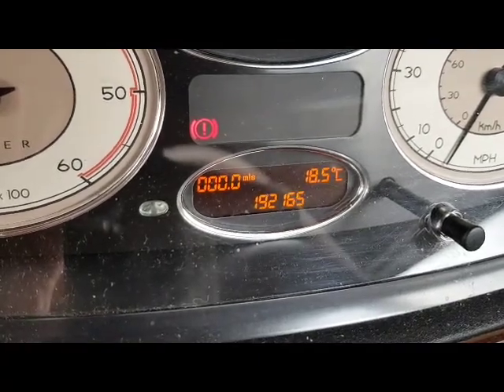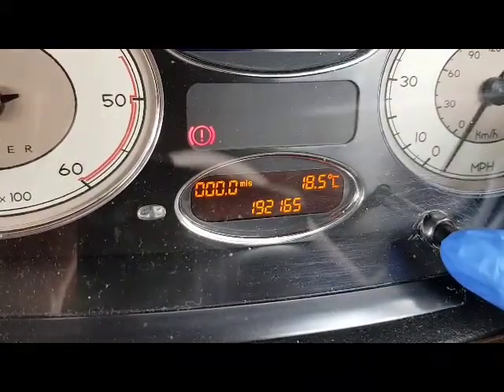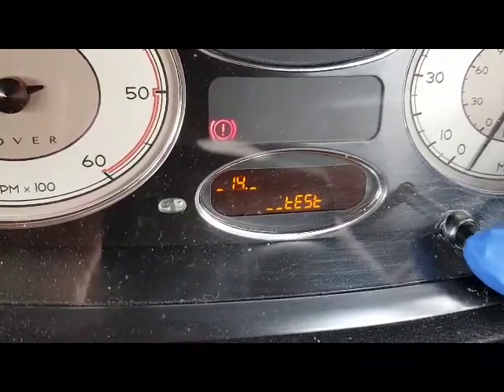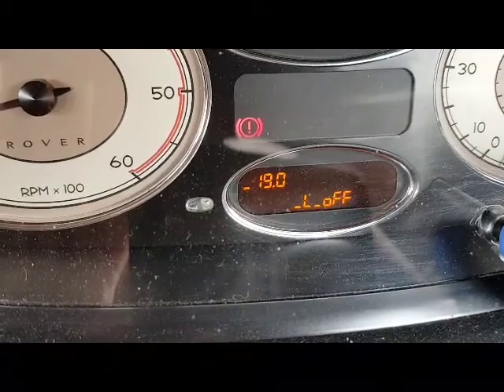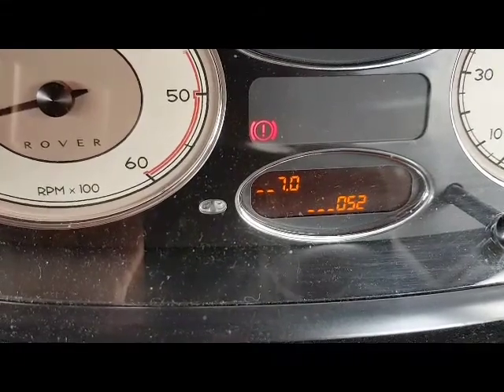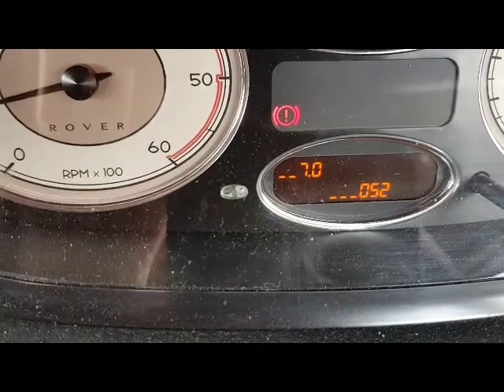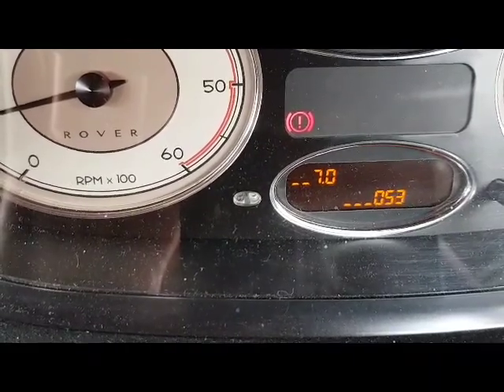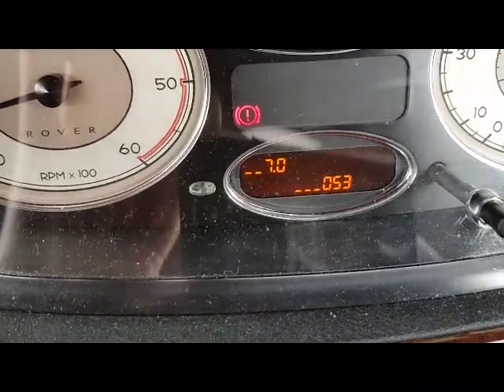Rover 75 Coolant Temperature Readout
How to view the coolant temperature on the dashboard using built in diagnostics